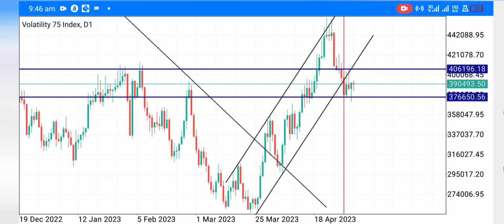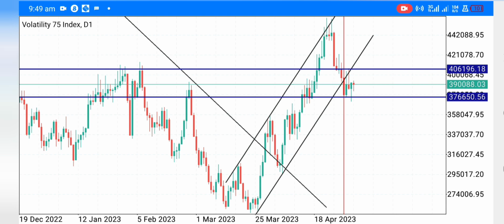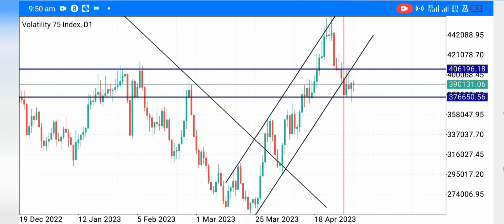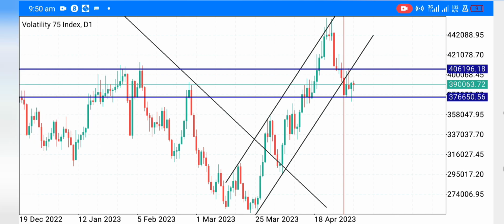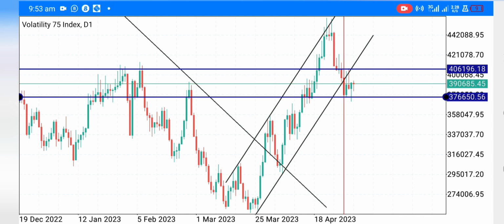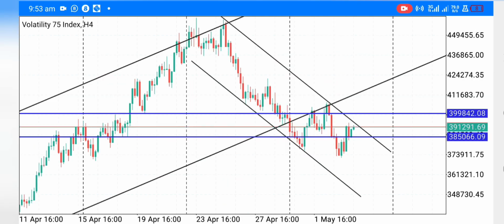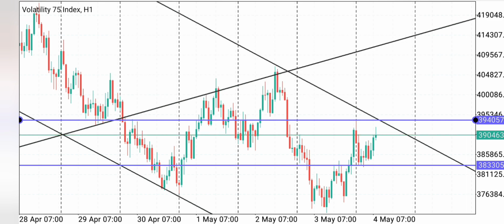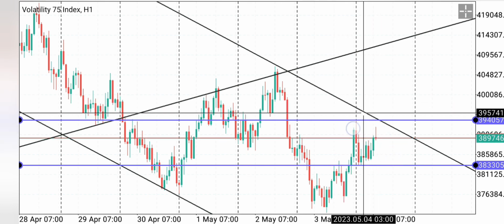Volatility 75 Index Daily Part1